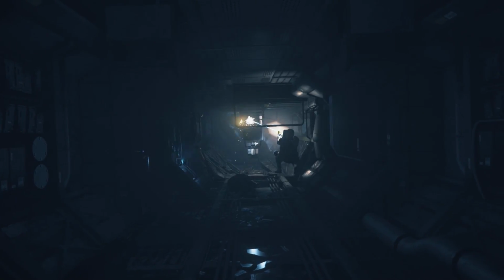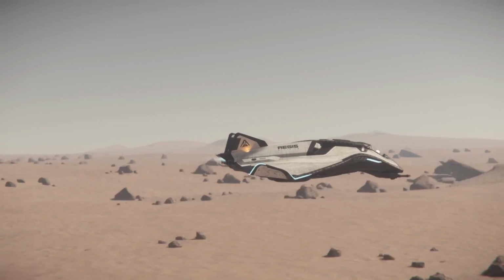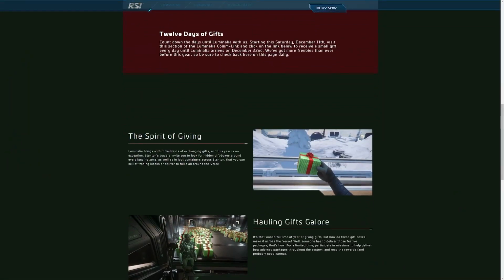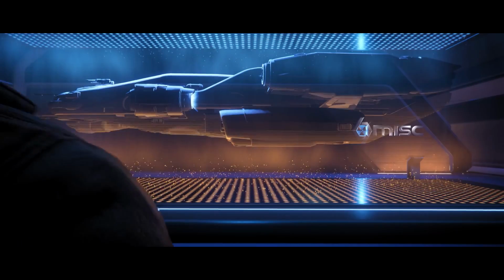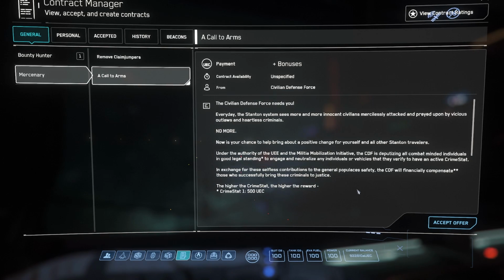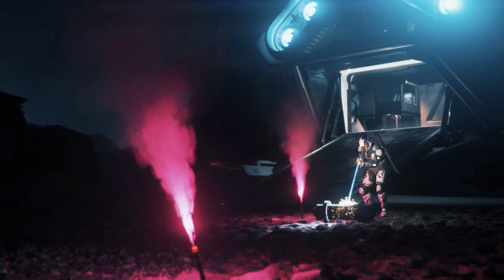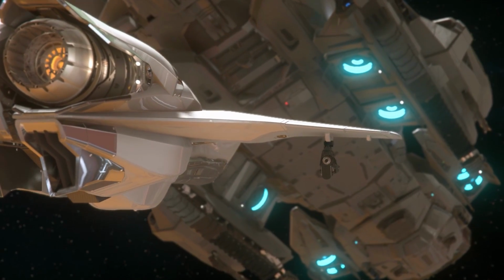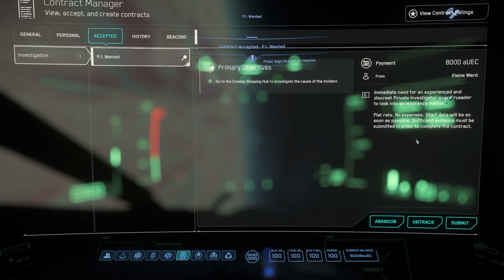What Is There To Do In Star Citizen?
Star Citizen Beginners have a lot to dive into during the first few weeks of play, this list will give you 6 great ways to get more involved with the game and it's community.

ToC:
00:00 What is There To Do in Star Citizen?
00:42 After you Get Started...
00:58 Go Exploring!
02:18 Transport Boxes or Haul Some Cargo
04:25 Meet and Play with Other Players
05:57 Experience Live/Dynamic Events (Huge Multiplayer Events)
07:29 Become A Bounty Hunter!
09:08 Dive Deeper Into The Community & The Game
10:53 Extra Tips

Thumbnail Picture by: Mr. Hasgaha